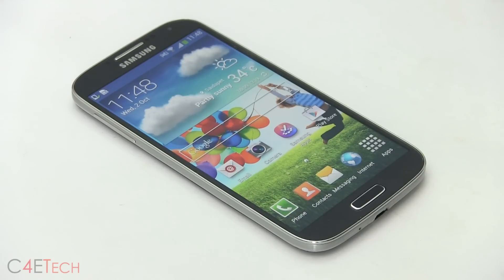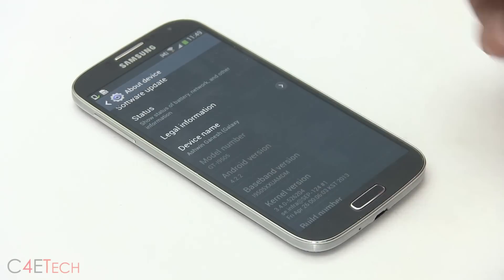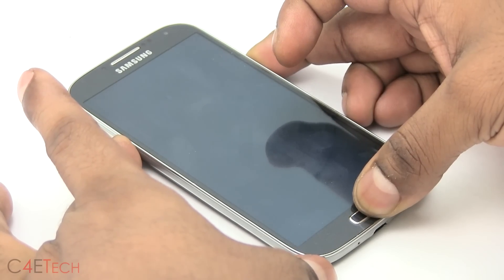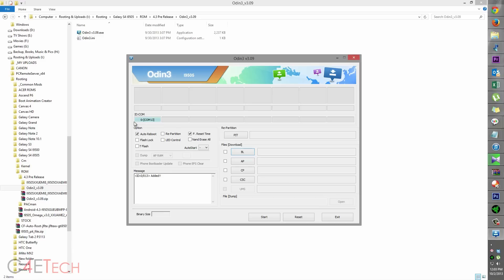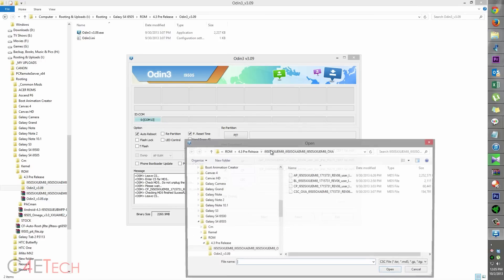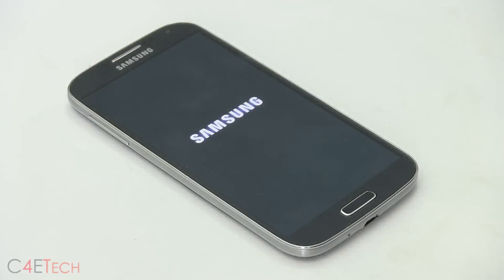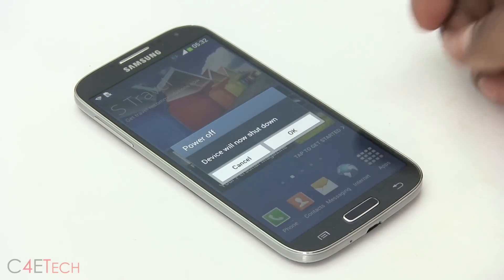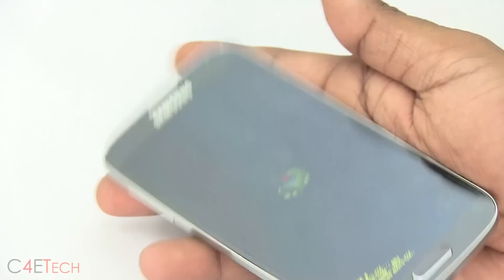Galaxy S4 (I9505 & I9500) - Android 4.3 Leaked Samsung Pre-Release - How to Install/Flash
Android 4.3 for the Samsung Galaxy S4 has been leaked. This is my video tutorial on how to flash the it onto your Galaxy S4 (NOW BOTH I9500 & I9505 have been leaked)

The release is very stable and will NOT VOID your warranty since its a leak from samsung and does not increase your binary counter.

Downloads

Link 3 - Leaked Android 4.3 Pre-Release (Stable)

Credits

Sammobile for the Leak